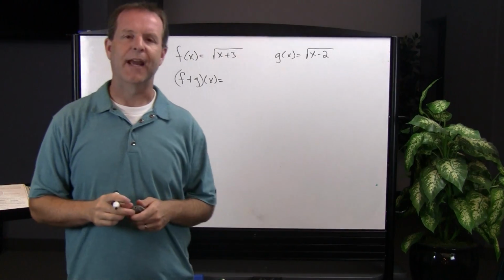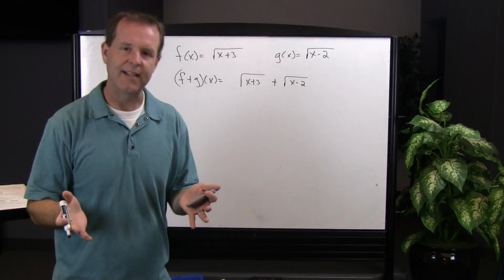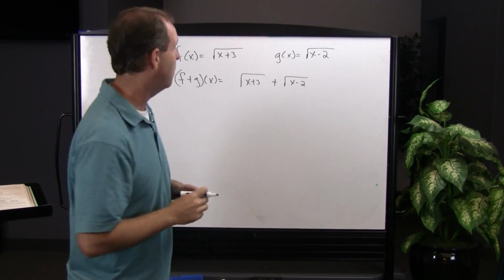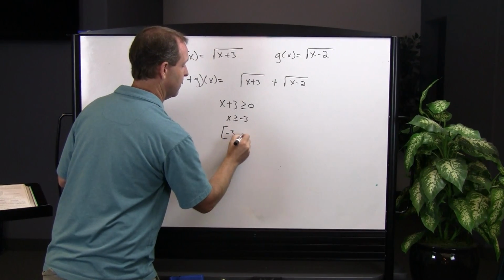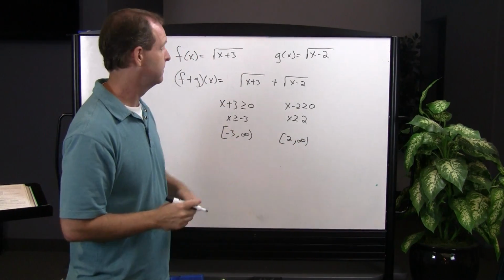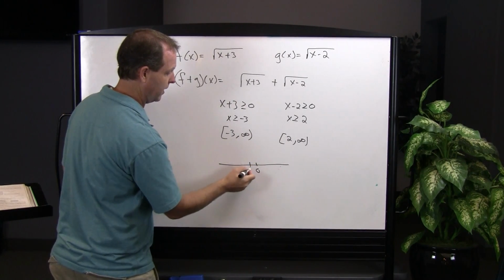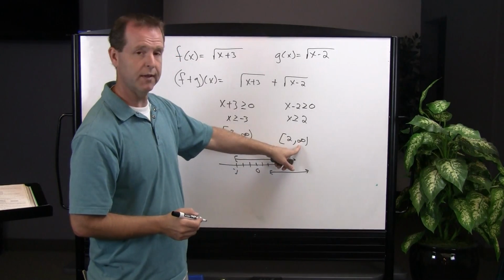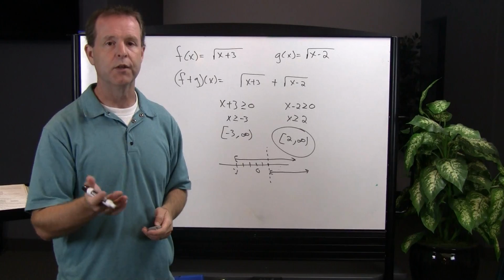Adding Functions and Determining the Domain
2.6.3 B6e College Algebra
Combinations of Functions; Composite Functions